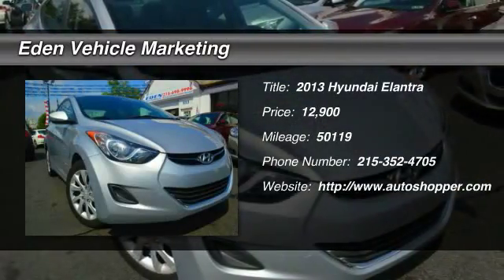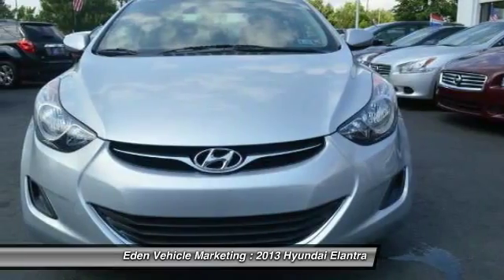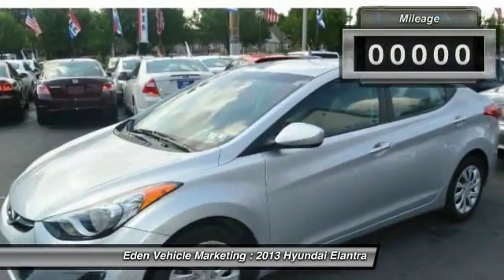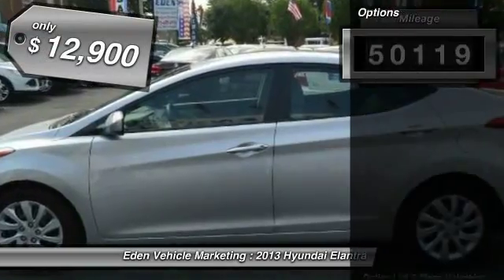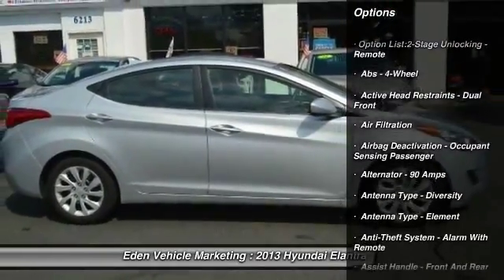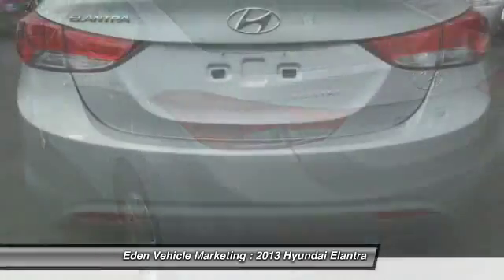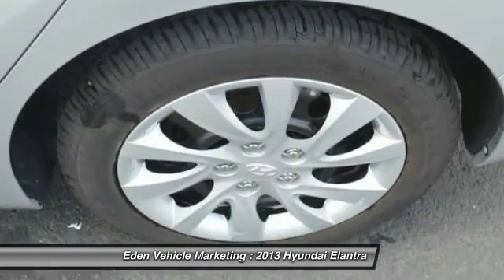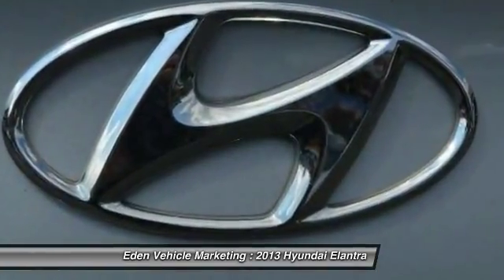2013 Hyundai Elantra GLS 4dr Sedan PZEV Philadelphia PA 19149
2013 Hyundai Elantra GLS 4dr Sedan PZEV